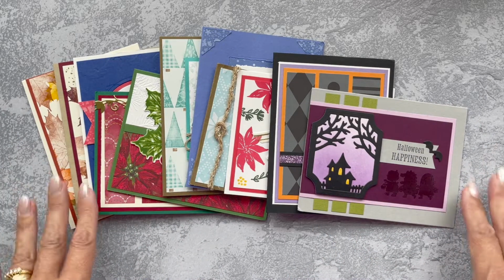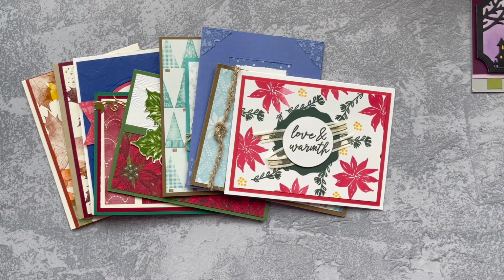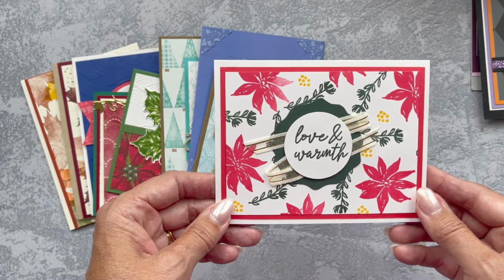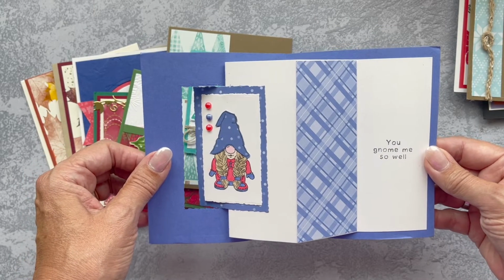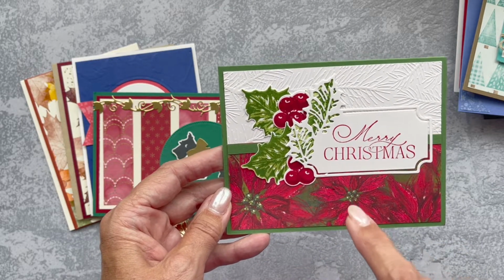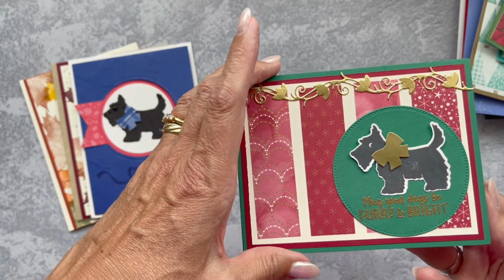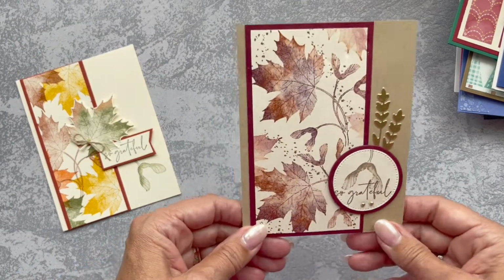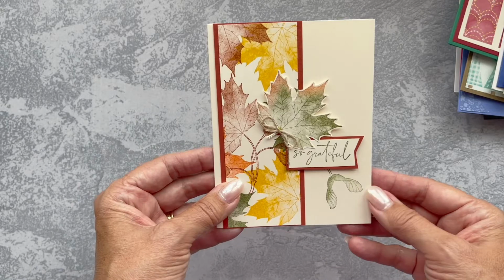Holiday Swap Review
Talking through my top cards from a recent Holiday Catalog Swap.  Hoping to spark your creativity with beautiful cards from card makers all over the country.

Who Am I?  I'm a card maker with a math brain who wanted her crafts to look like the pictures on the box.  I found rubber stamping and everything changed.  Follow along as we create clean and simple cards allowing my math mind to find its creative outlet.